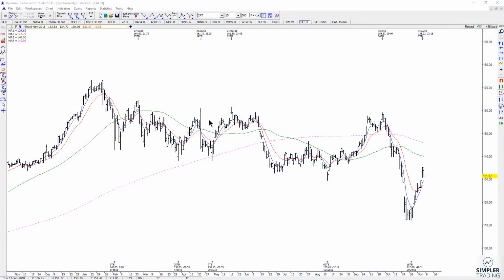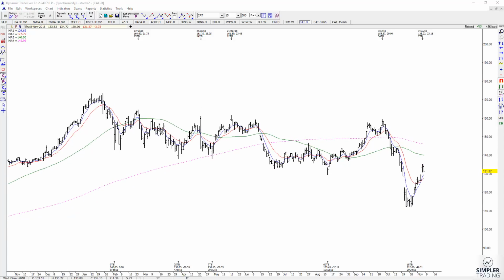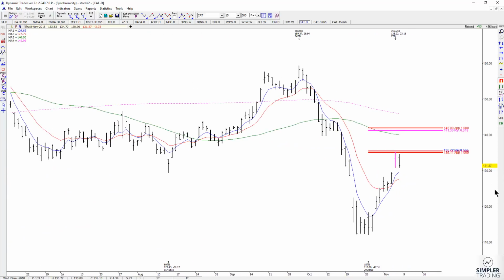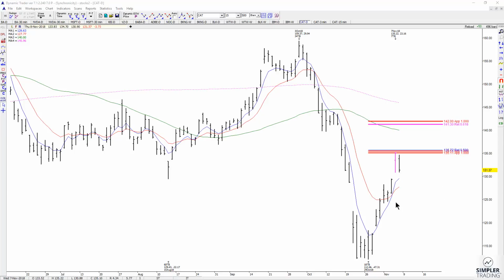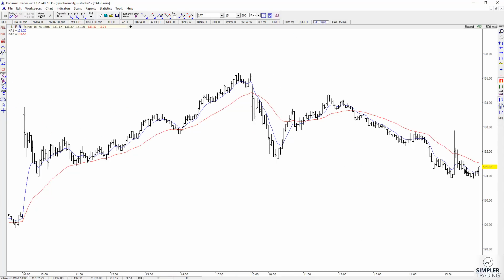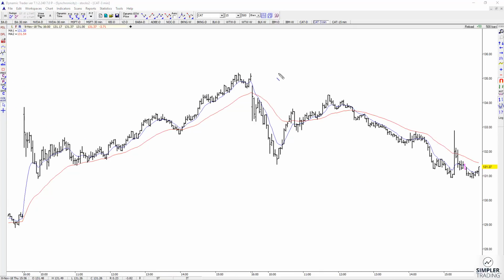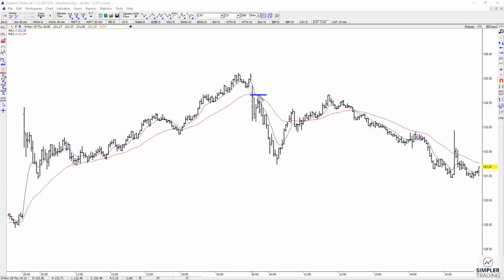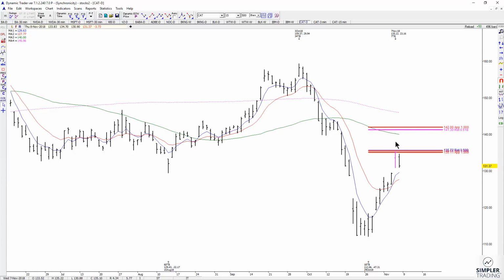Fibonacci Queen: We had a trade setup in CAT.